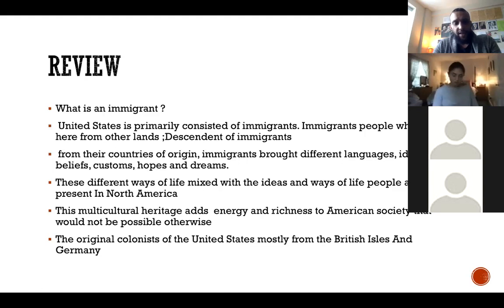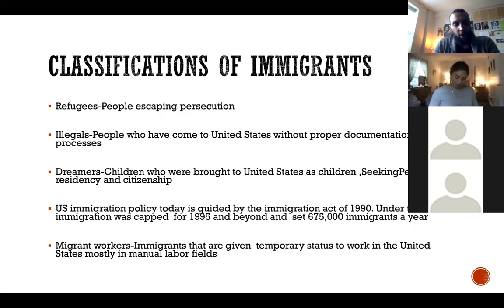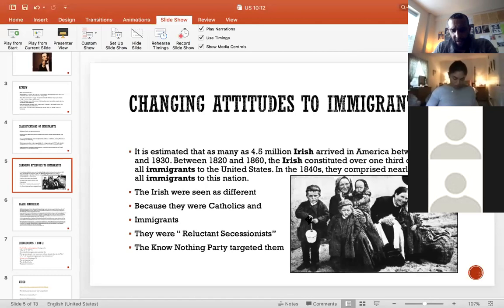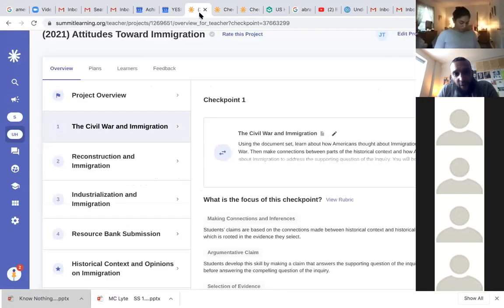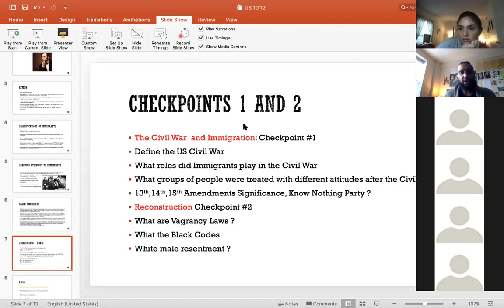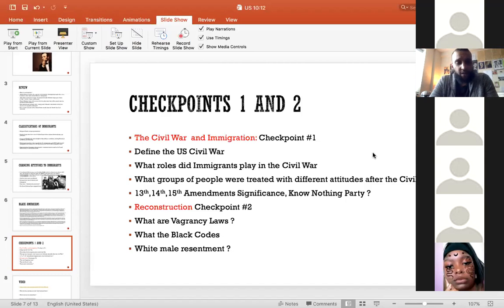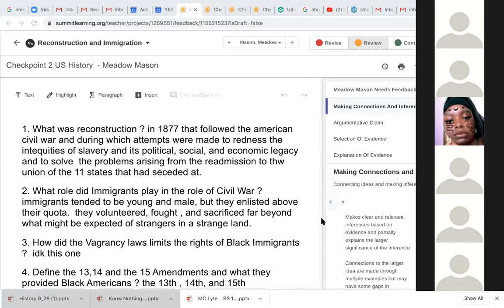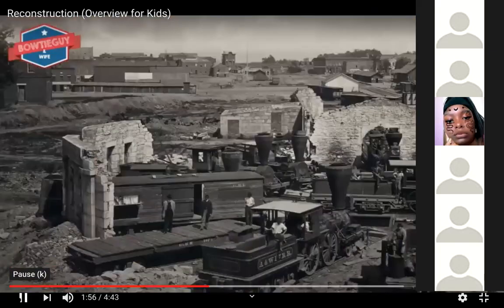US History 10/12